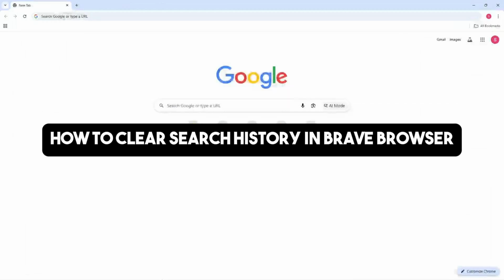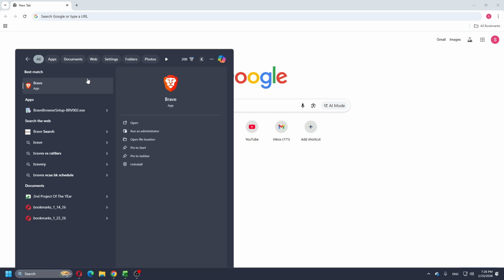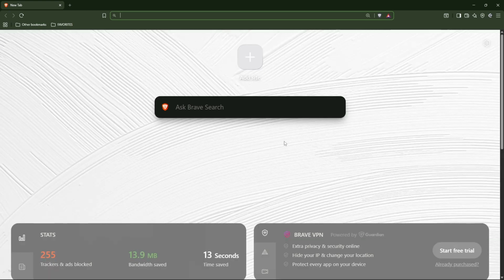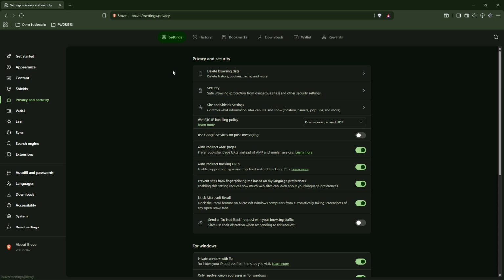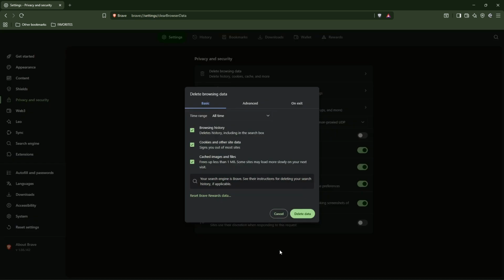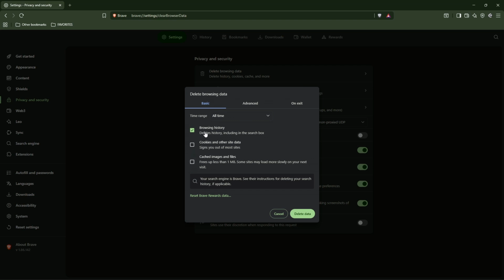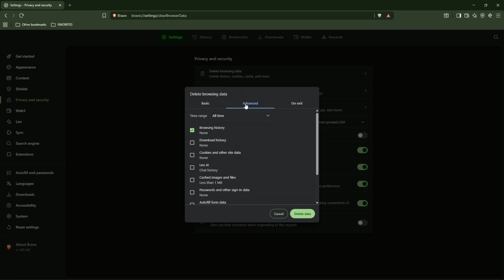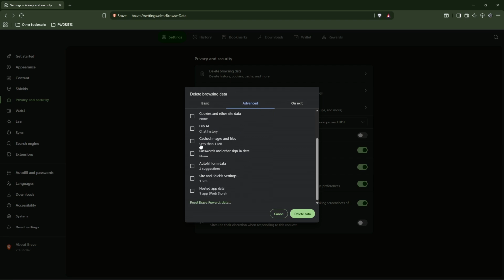How To Clear Search History In Brave Browser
Want to clear your search and browsing history in Brave fast? 🧹 Whether you are protecting your privacy, cleaning up your browser, or trying to speed things up, this tutorial shows you exactly where to go in Brave settings to delete your history in just a few clicks.

 • How to open Brave Settings from the top right menu
 • Where to find Privacy And Security in Brave
 • How to open Delete Browsing Data / Delete History
 • How to choose the correct time range like All Time
 • What to check or uncheck before deleting data
 • How to use the Advanced tab to remove more browser data

⏱️ Timestamps

00:00 Intro. What you will do in Brave
00:15 Open Brave Menu And Go To Settings
00:39 Privacy And Security. Delete Browsing Data
01:08 Choose All Time And Delete Data

This quick guide helps you:
 • ✅ Protect your privacy by removing browsing and search history
 • ✅ Reduce clutter in Brave and keep things clean
 • ✅ Fix minor browser issues by clearing stored data
 • ✅ Learn the difference between Basic and Advanced delete options